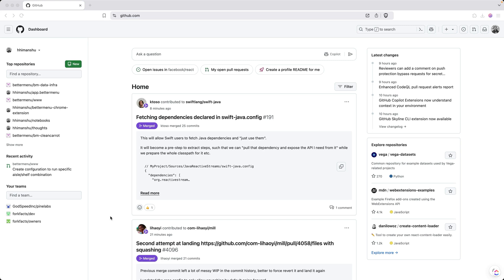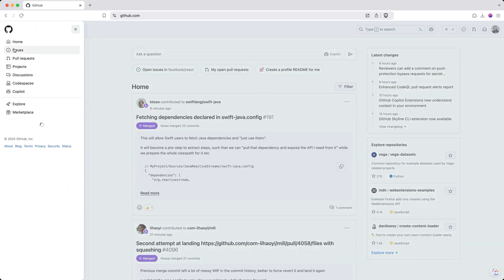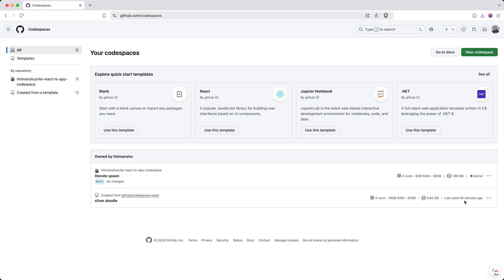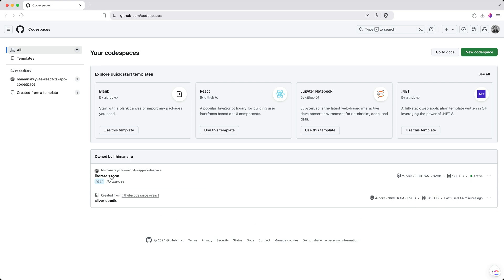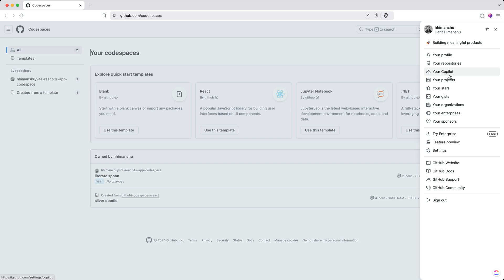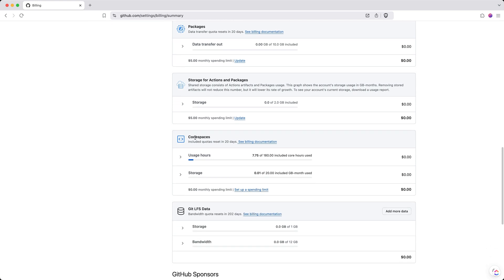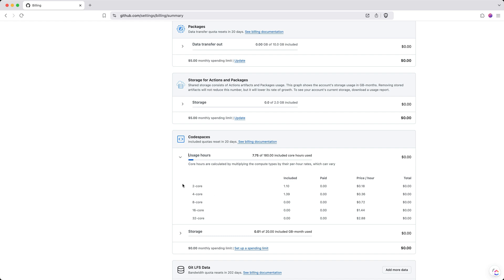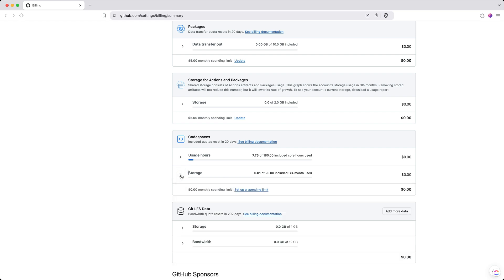[6/12] How to Find and Check Usage of Your Codespaces on GitHub | Step-by-Step Guide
In this video, we answer two common questions when working with GitHub Code Spaces: Where to find all your Code Spaces and how to check their usage. We guide you through the process of locating your Code Spaces from the menu, distinguishing between active and inactive ones, and accessing detailed usage data through your billing settings. Learn how to efficiently manage your resources and usage time to avoid unnecessary costs.

00:00 Introduction to Code Spaces
00:16 Finding Your Code Spaces
00:39 Understanding Code Space Activity
01:20 Checking Code Space Usage
01:30 Billing and Plans Overview
02:03 Detailed Usage Insights
02:23 Storage Usage Information